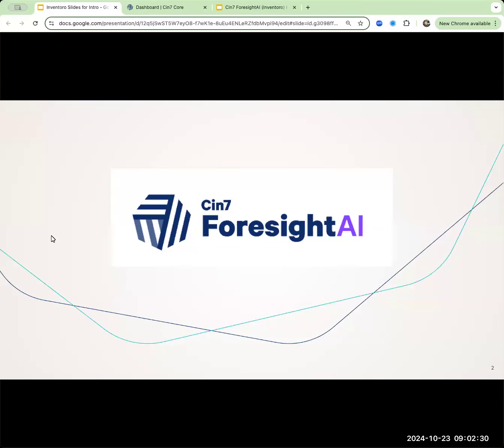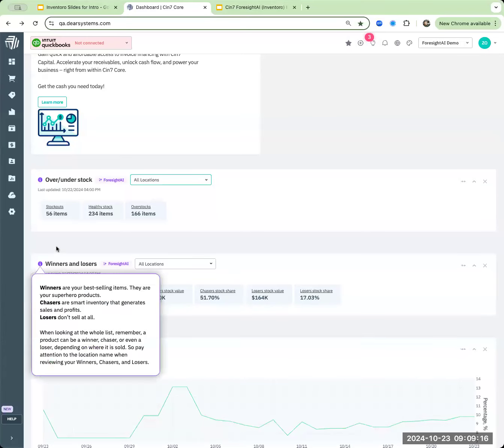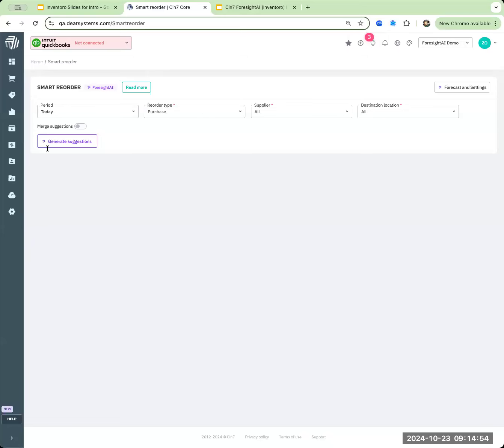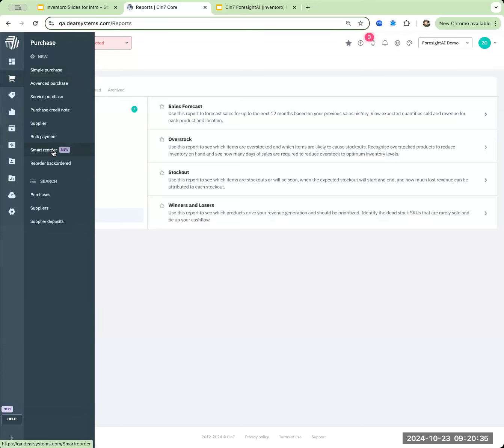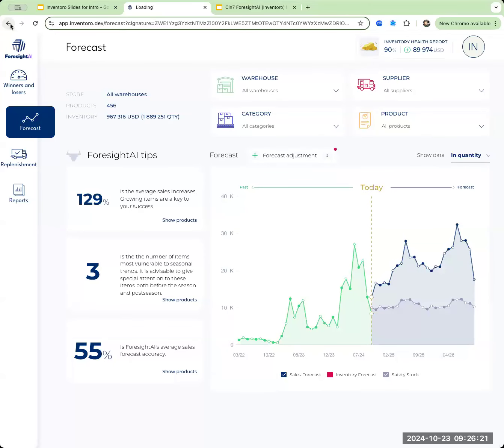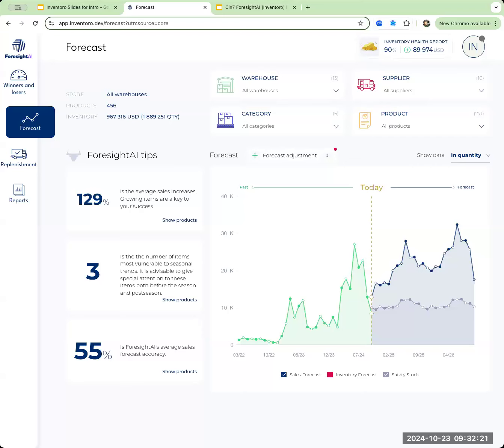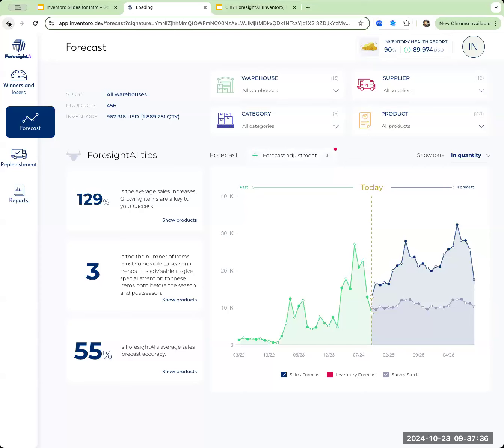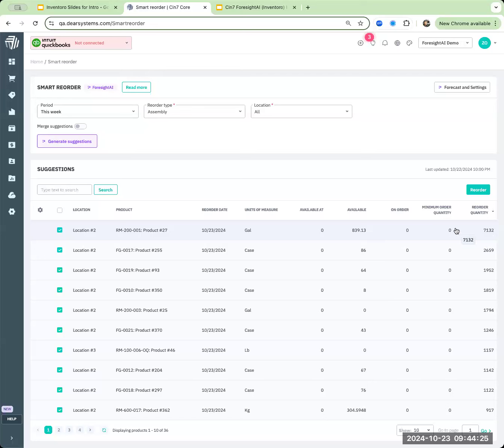10.23 ForesightAI in Action